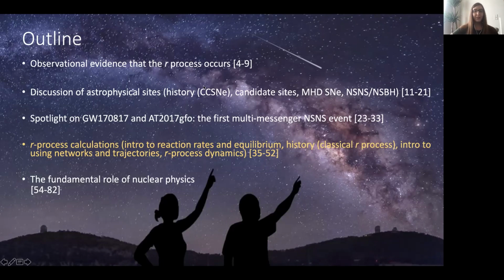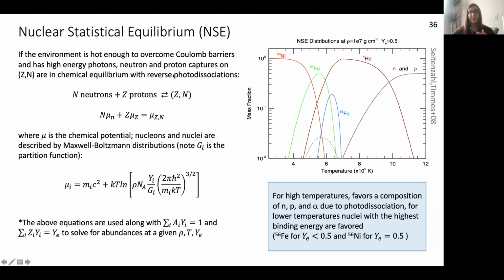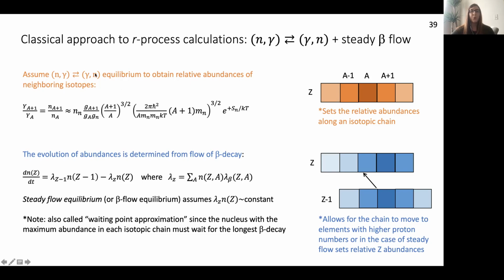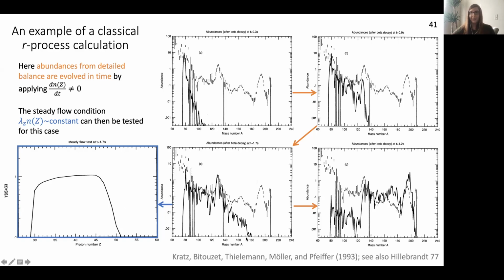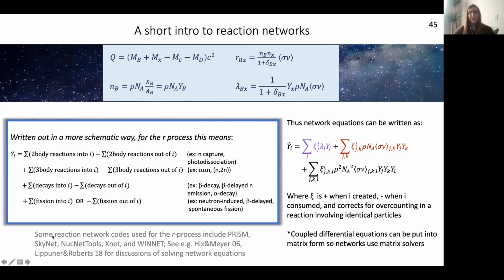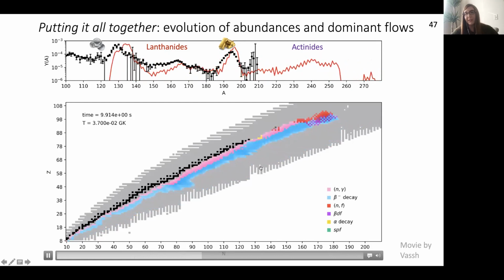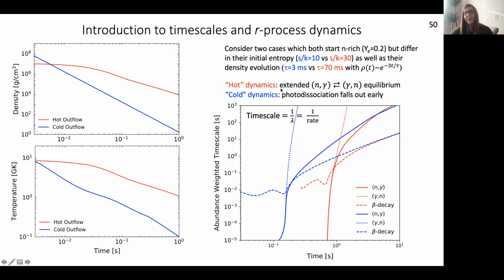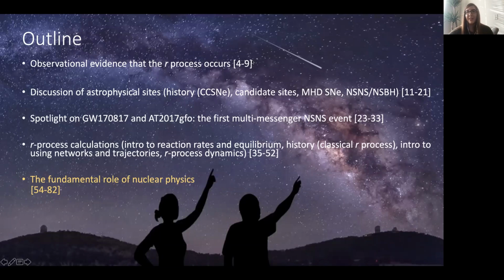Nicole Vassh Lecture 2: R-process Nucleosynthesis